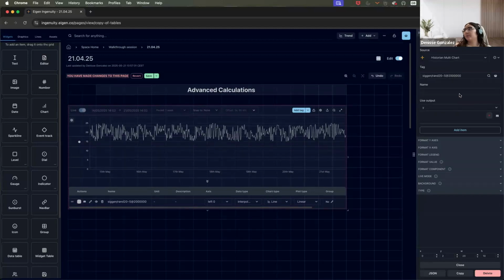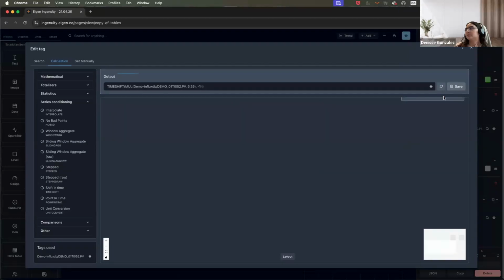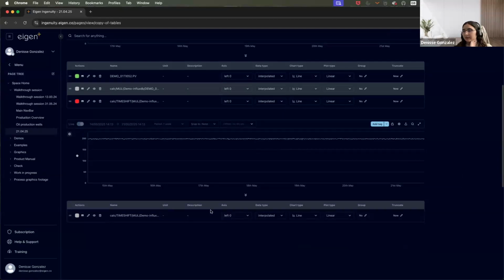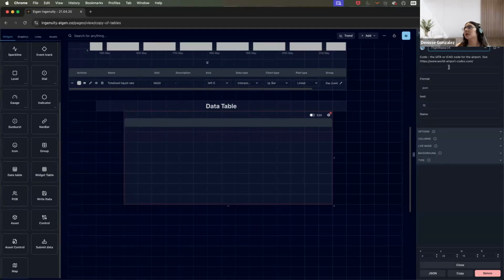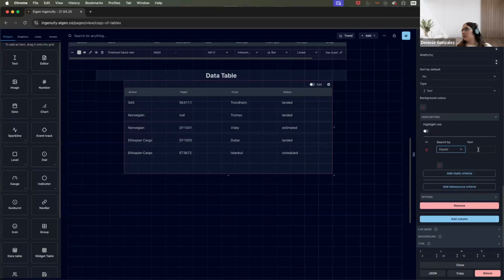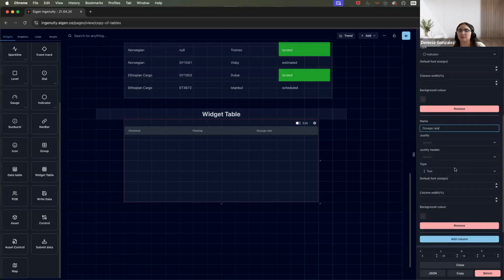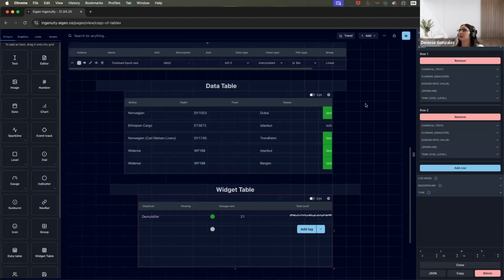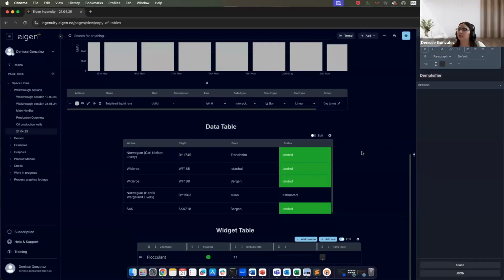Ingenuity 7 Training Walkthrough: Virtual Calculations, Tabular data, Widget tables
This is the third session of our Ingenuity 7.0 walkthrough webinars 2025

In this session we will explore advanced virtual calculations, tabular data grids and how to use the widget table.

Chapters:
00:00 Introduction to Virtual Calculations
02:46 Change Chart Time Zone
04:59 Setting up a Tag Alias for a Calculation
06:10 How to do it without the Tag Alias
06:22 Using the Totaliser Calculation (e.g. per day)
08:19 Changing Chart Type
09:00 Data Table vs Widget Table?
09:32 Setting up a Data Table
14:08 Setting up a Widget Table
20:02 Widget Table Summary
21:11 Changing Font Size on Table
22:10 Outro